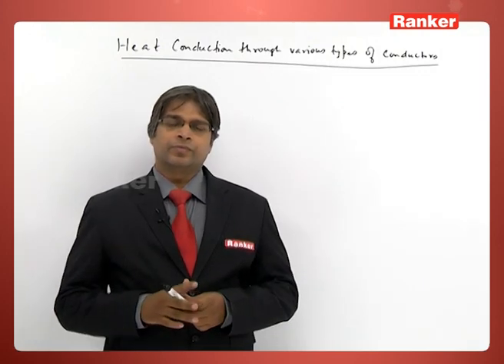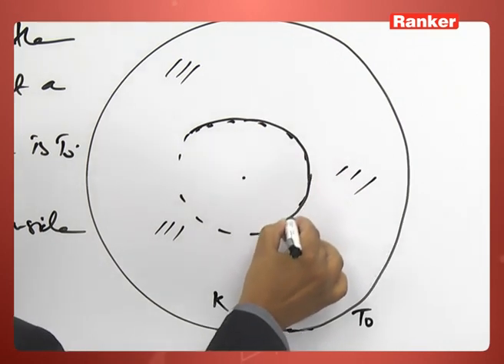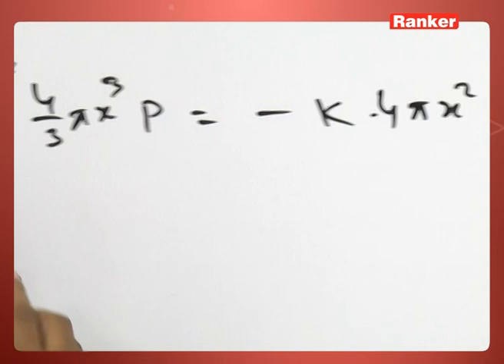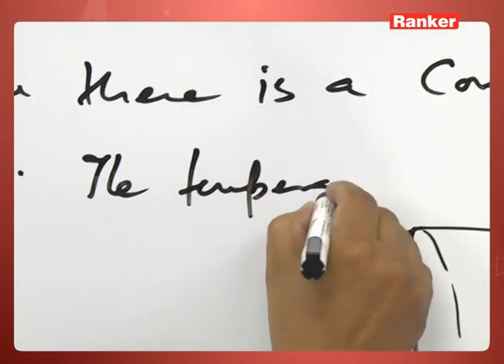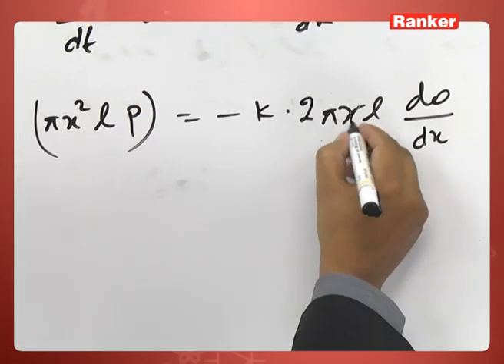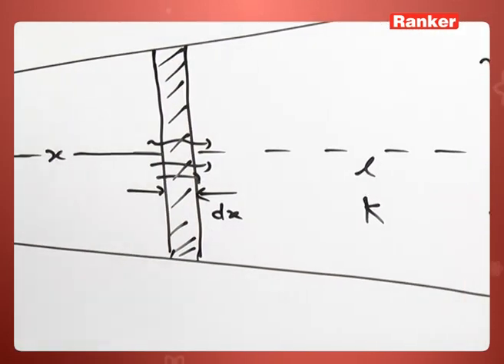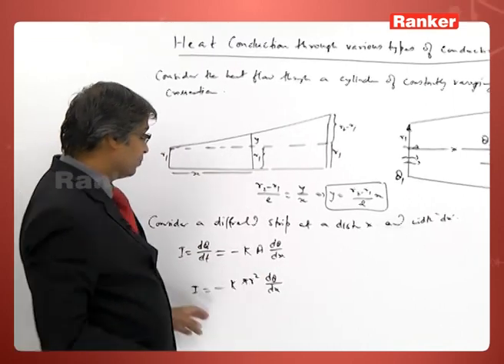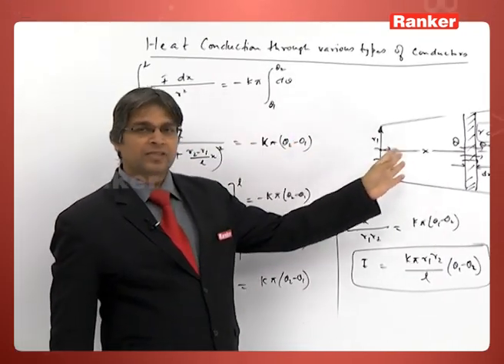Heat Transfer, physics by Manoj Pandey sir | Heat Conduction Through Various types of conductors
In this video Heat Transfer (Heat Conduction Through Various types of conductors) related to physics is explained by Manoj Pandey sir which are best videos for the preparation.

Rankers Learning
Street No:12, Himayath Nagar,
Hyderabad - 500029